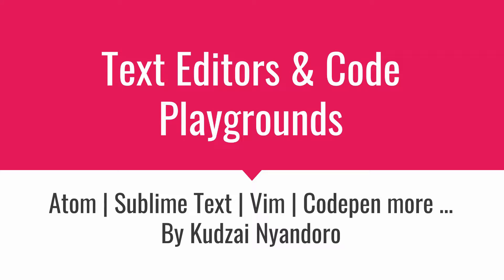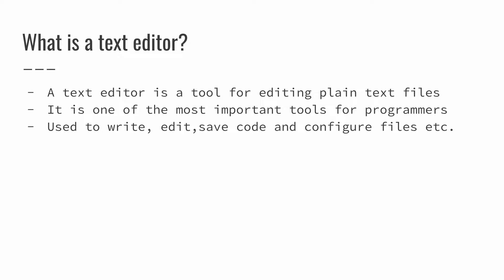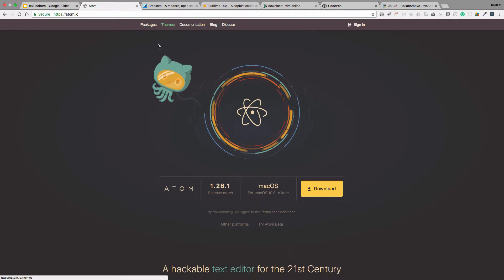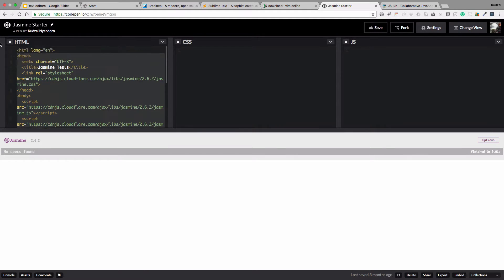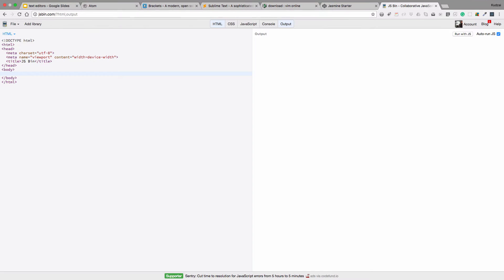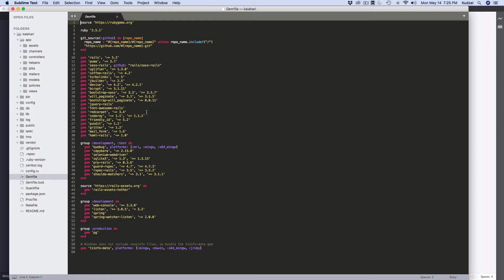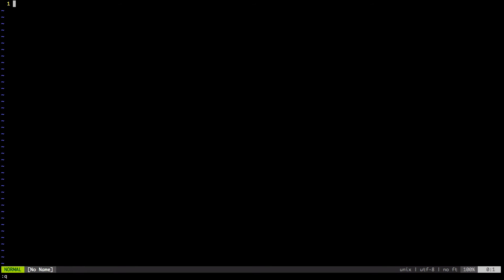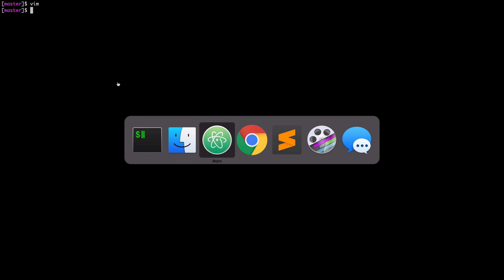Text Editors & Code Playgrounds